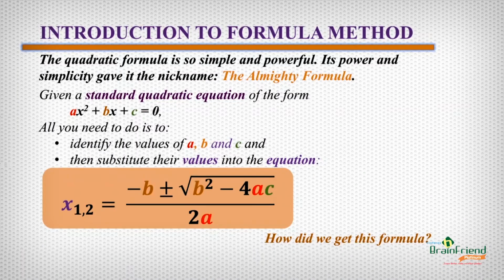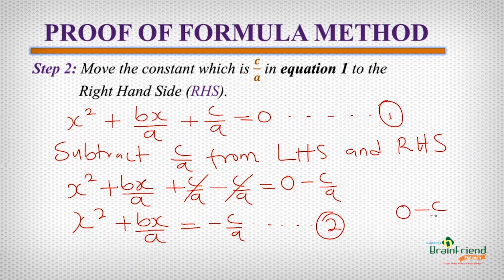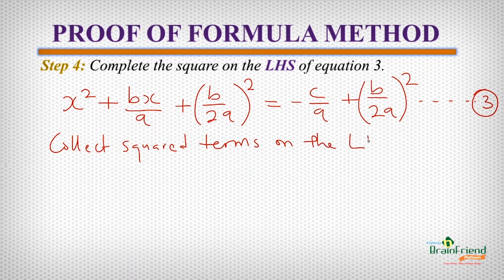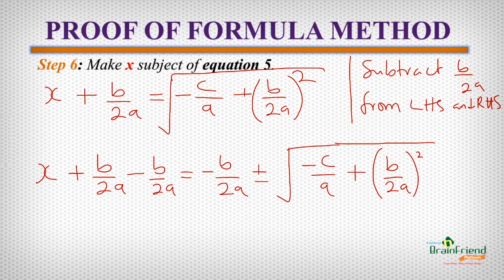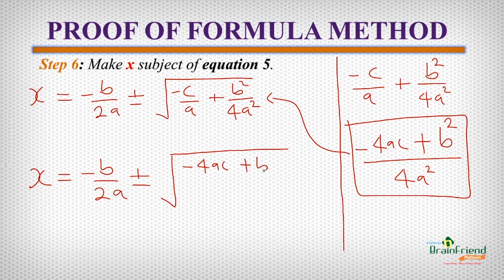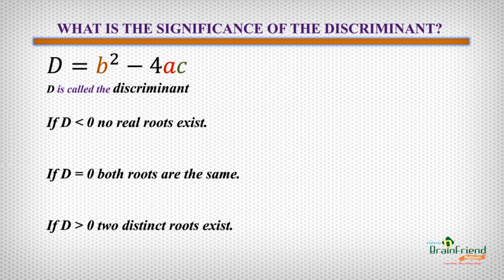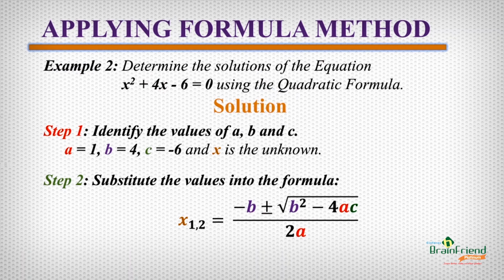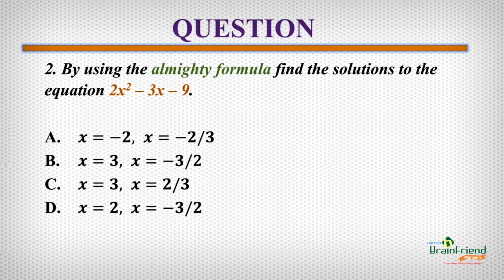Quadratic equations -Part 4 (Mathematics SSS 1)